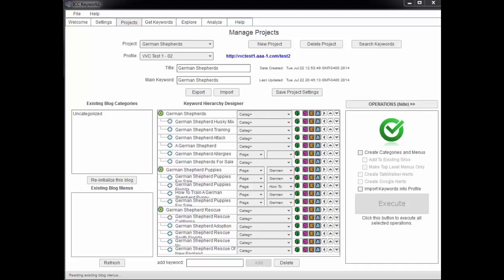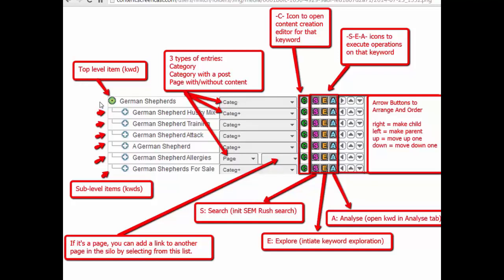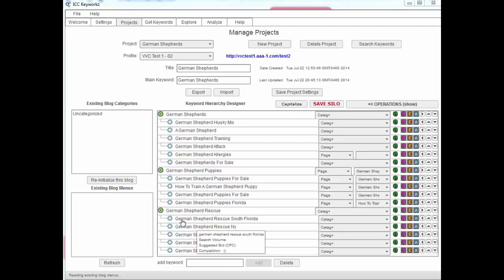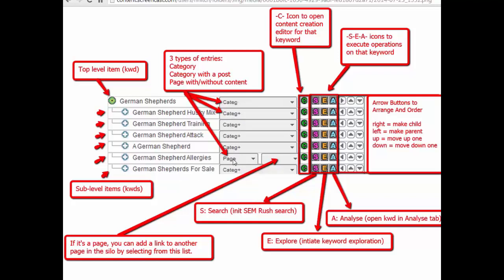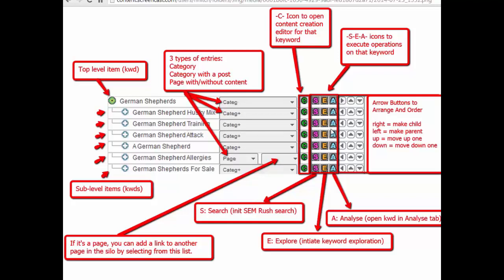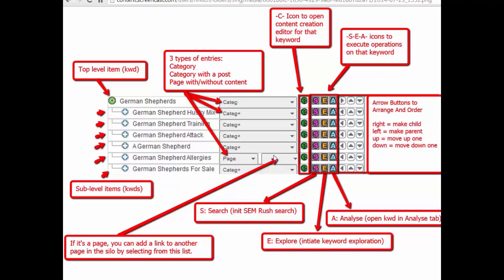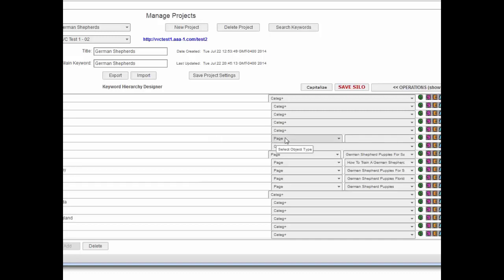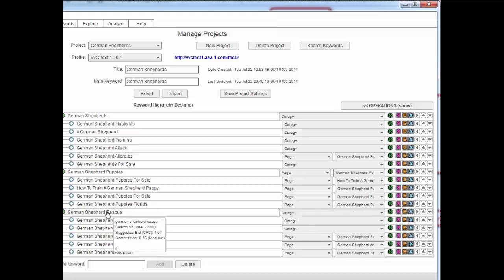9. Silo Type Properties: ICC Keyworkz Training & Instruction Guide